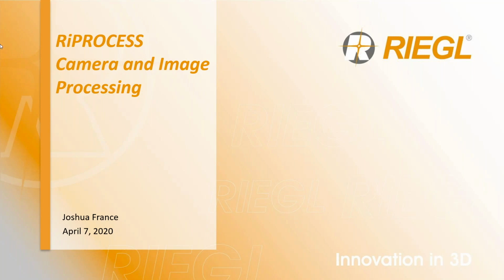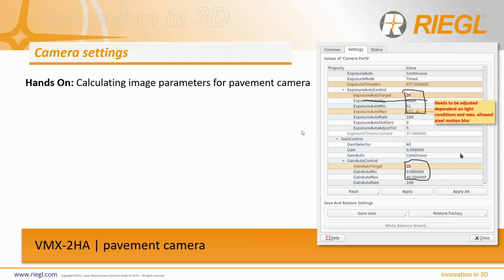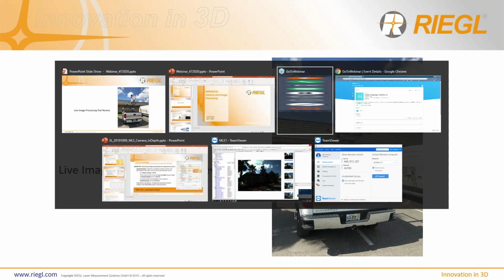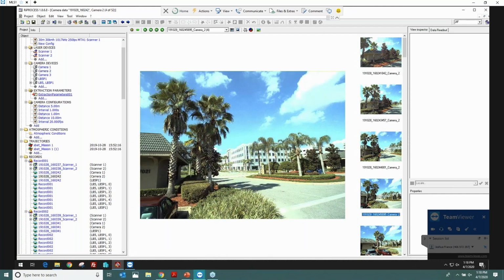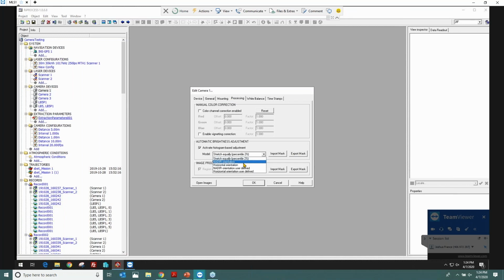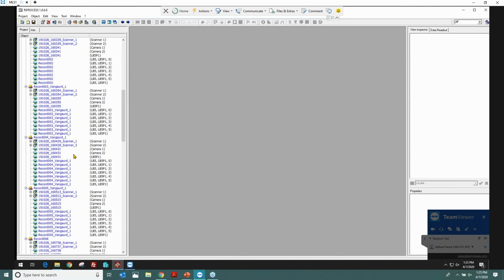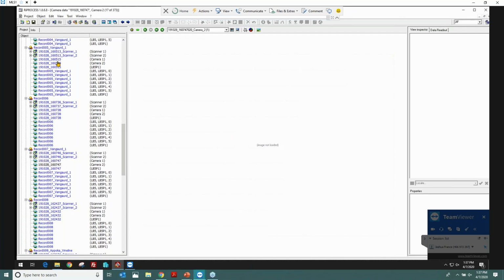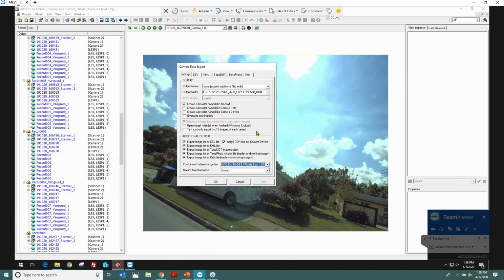Image Processing on RiPROCESS, by Joshua France, April 2020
RIEGL MLS Segment Manager, Joshua France, discusses tips for getting improved camera images during collection and in processing.  This 30 minute presentation was originally a webinar presented in April 2020.